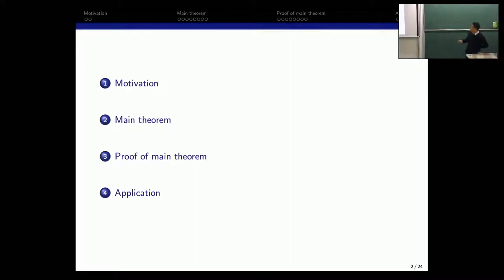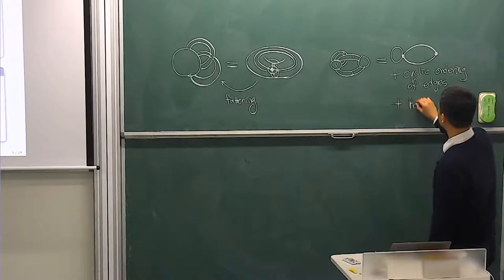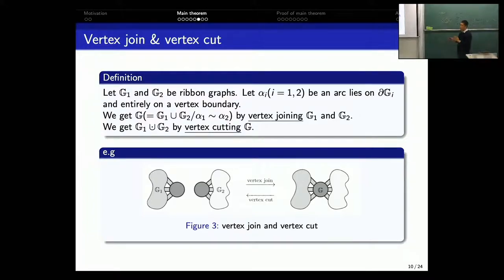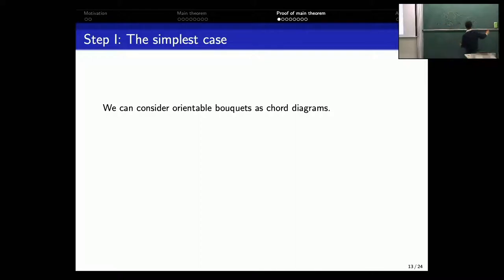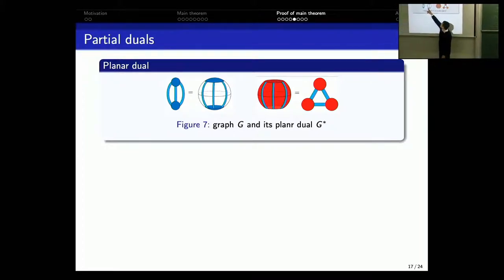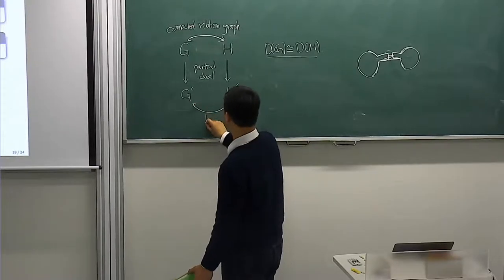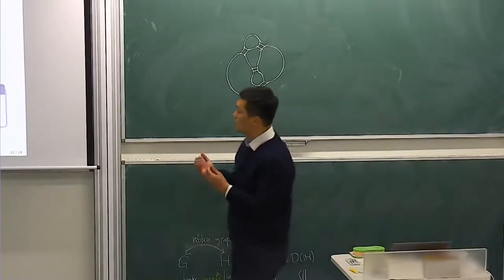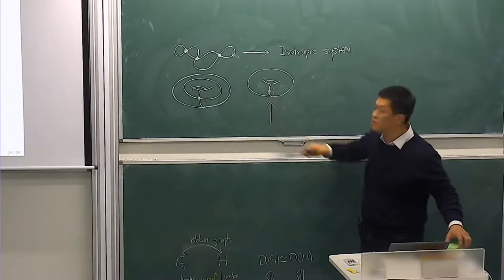2020.11.03, Jaeseong Oh (오재성), A 2-isomorphism theorem for delta-matroids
Jaeseong Oh (오재성), A 2-isomorphism theorem for delta-matroids
November 03 2020, Tuesday @ 4:30 PM ~ 5:30 PM

Speaker

Whitney’s 2-Isomorphism Theorem characterises when two graphs have isomorphic cycle matroids. In this talk, we present an analogue of this theorem for graphs embedded in surfaces by characterising when two graphs in surface have isomorphic delta-matroids. This is based on the joint work with Iain Moffatt.